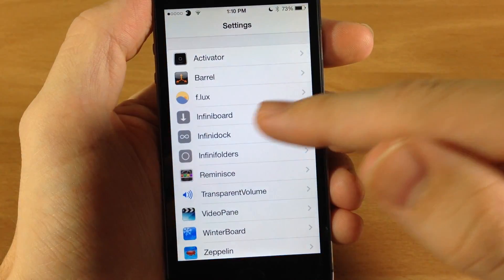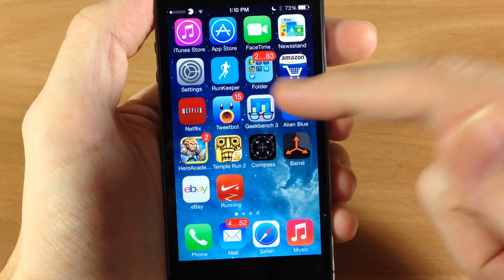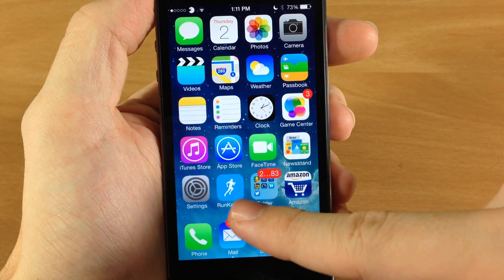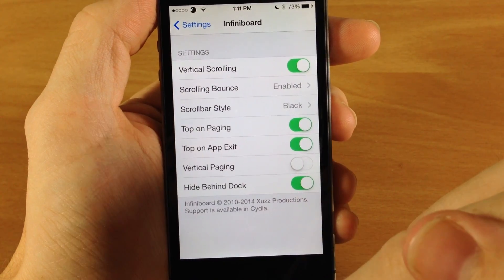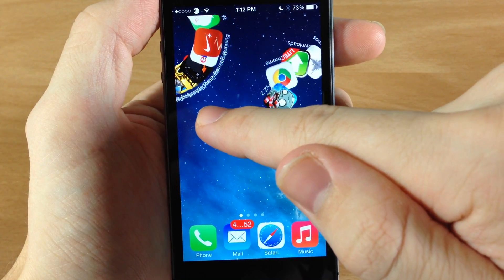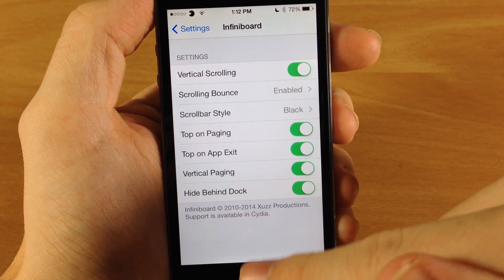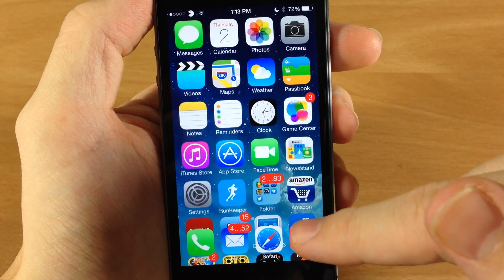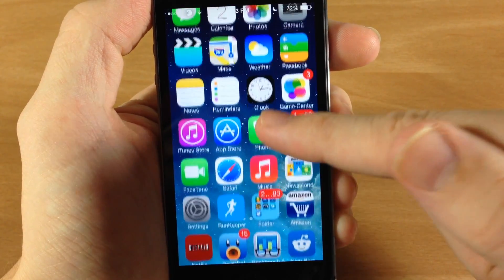Infiniboard iOS 7 Jailbreak Tweak: Hands-on - iPhone Hacks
Infiniboard allows you to add additional apps to home page and then scroll vertically through the apps. You can even set up the vertical pages on your springboard.